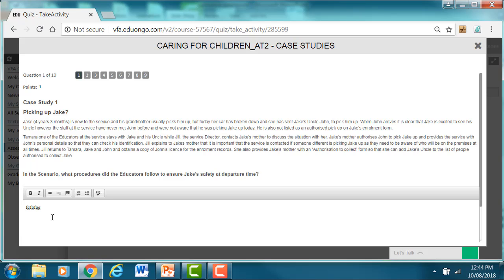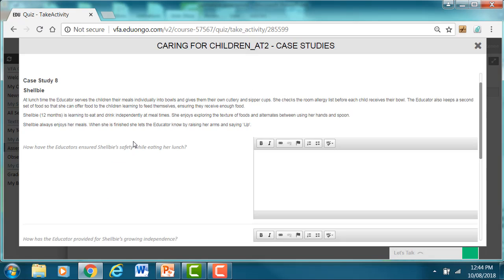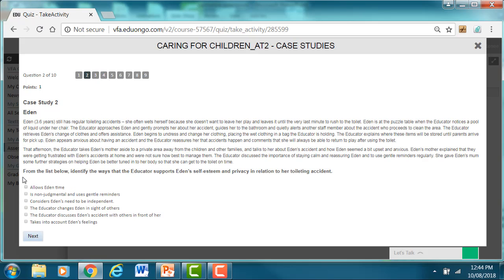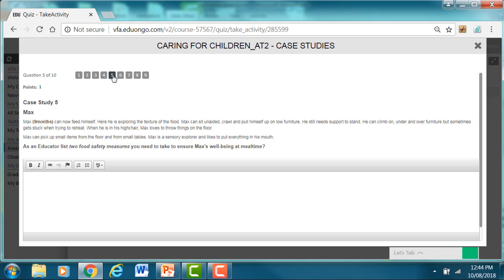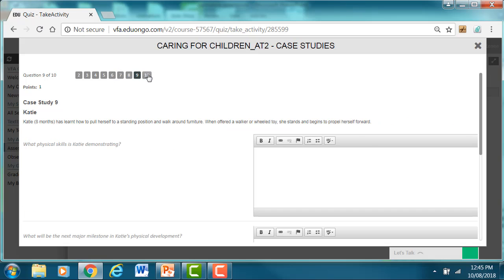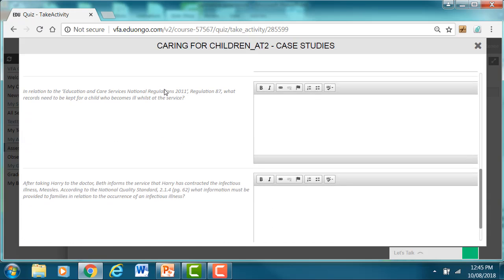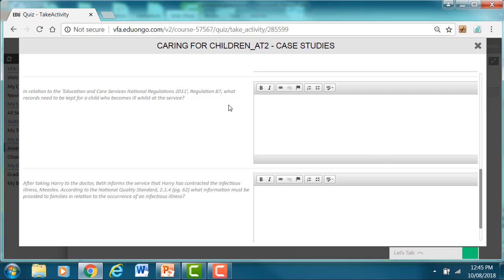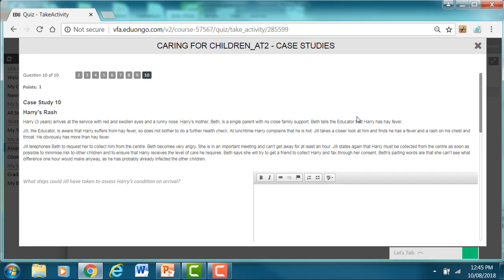CC AT 2 case studies